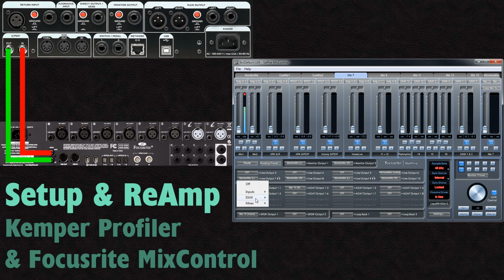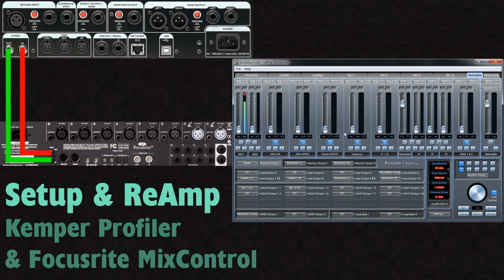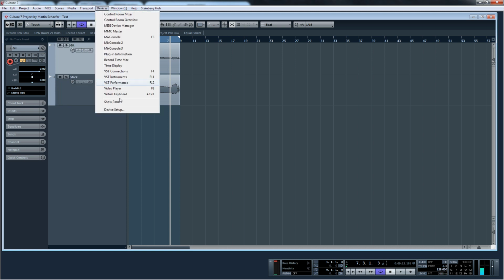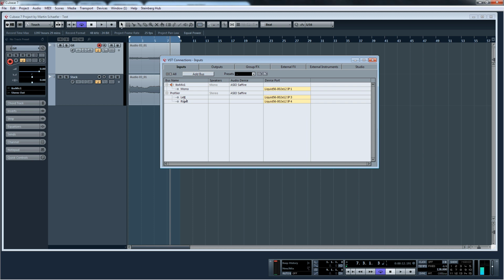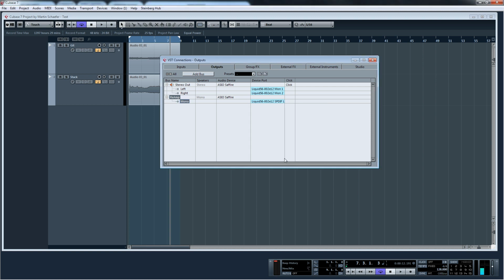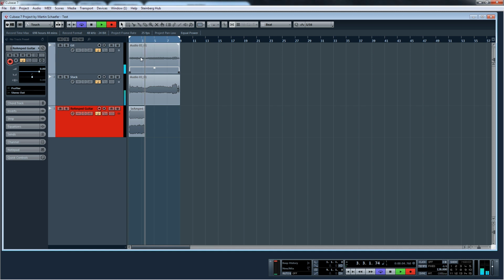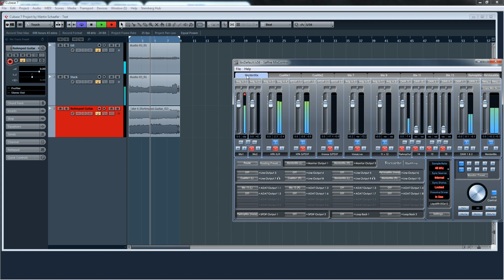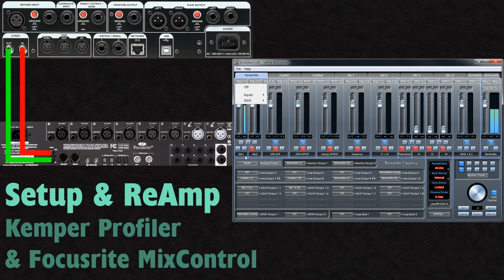Kemper Profiler & Focusrite MixControl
Hey guys, here I'll explain how to reamp your guitar with a Focusrite audio interface and the Kemper Profiler using S/PDIF and the MixControl software.

Looks like I forgot to mention that you have to either switch S/PDIF Out to Master Stereo on the Profiler to record the wet stereo signal ... or without switching just record the right (mono) 'Stack' channel to get the 'dry' reamped signal.